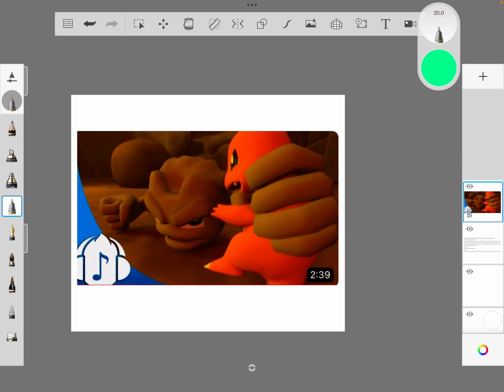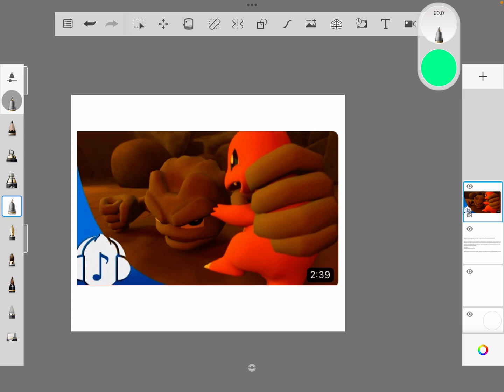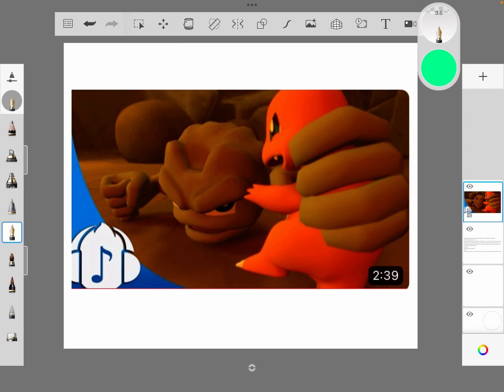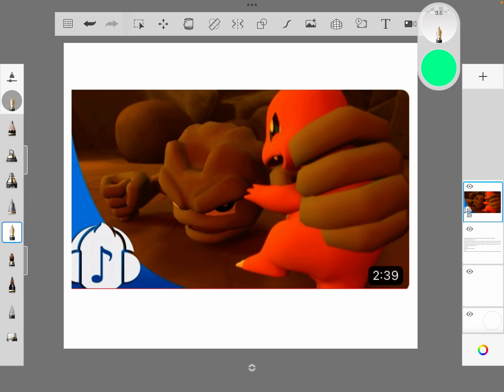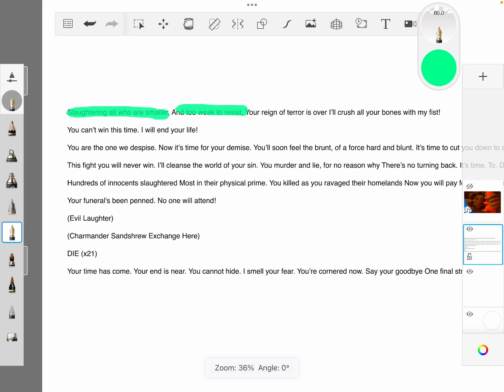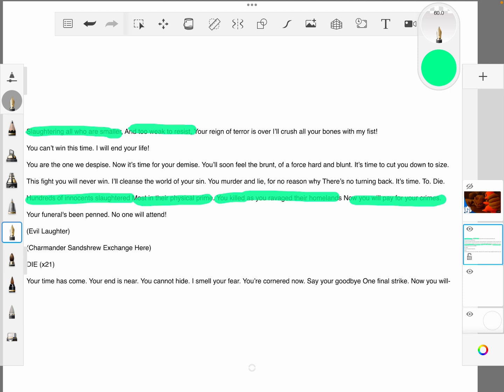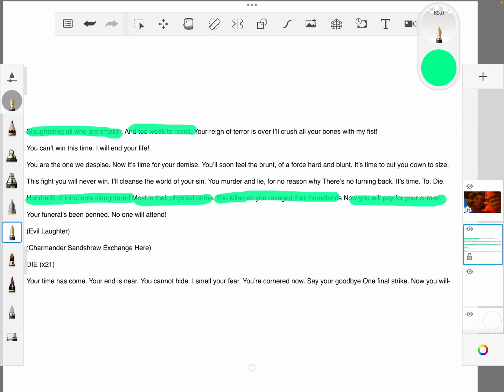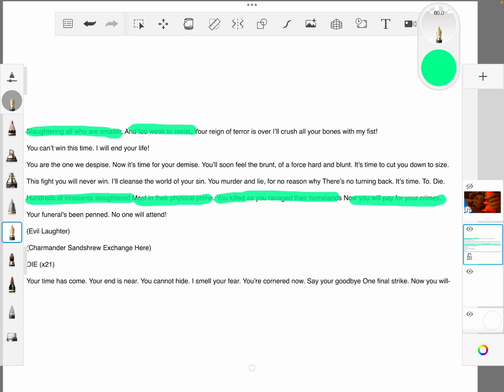Is rock smasher a villain song?